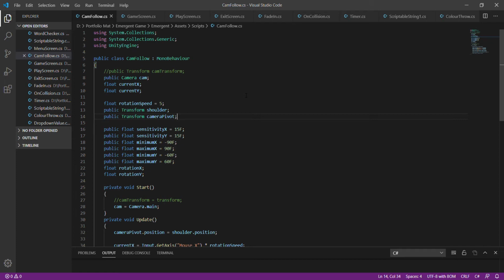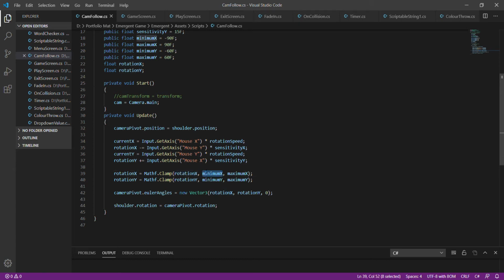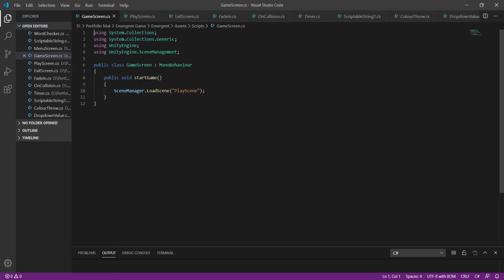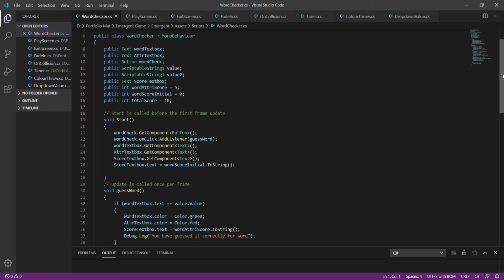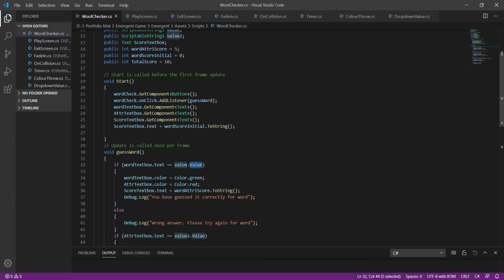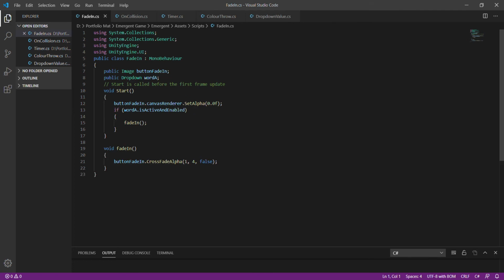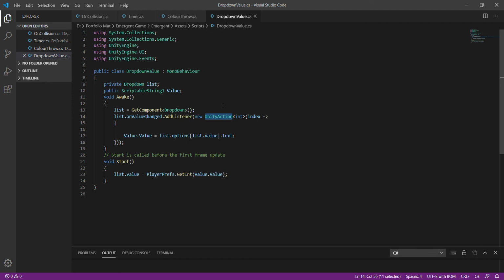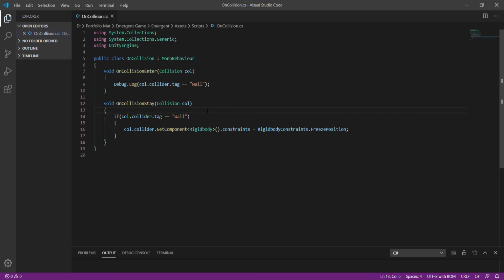StarDome - Code Explaination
Giving you a run-through of how StarDome came into existence.